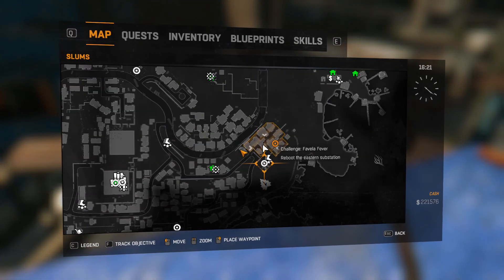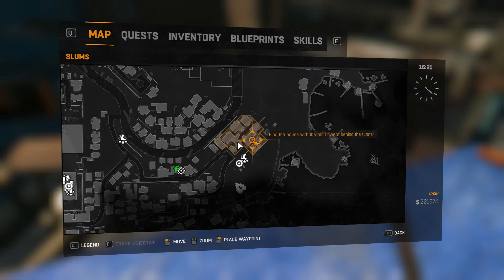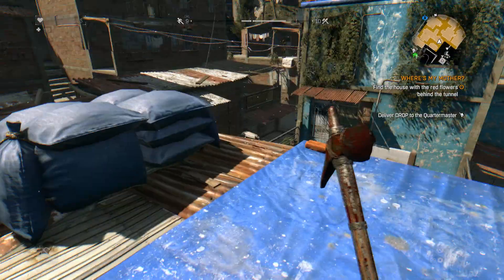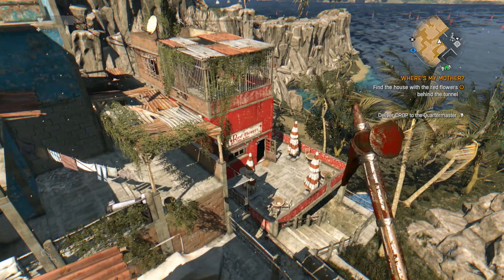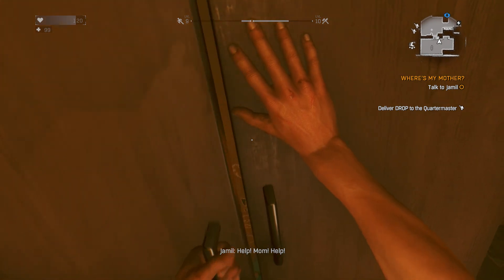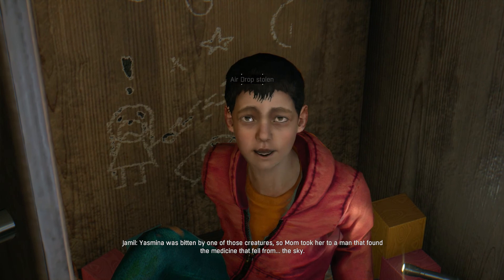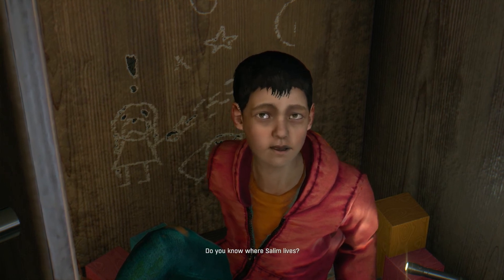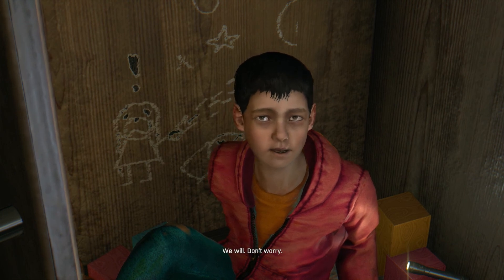Dying Light - Where's My Mother House With Red Flowers Location